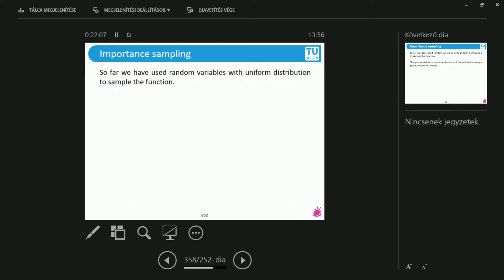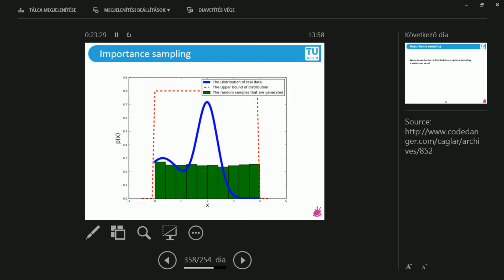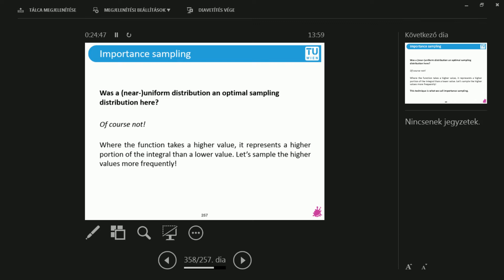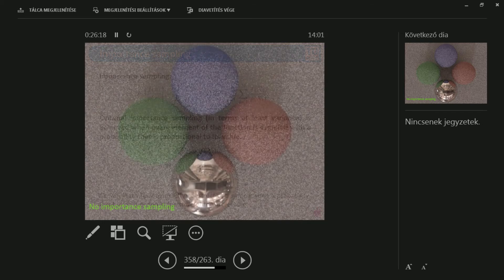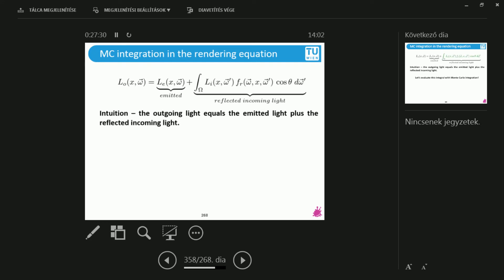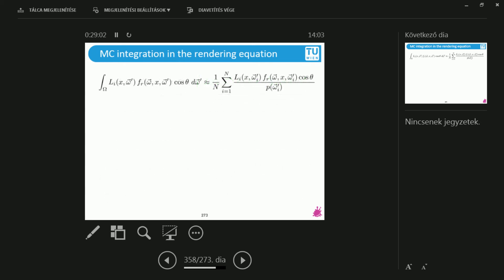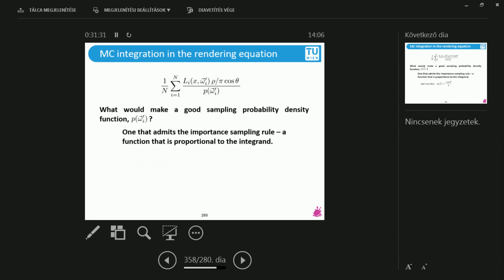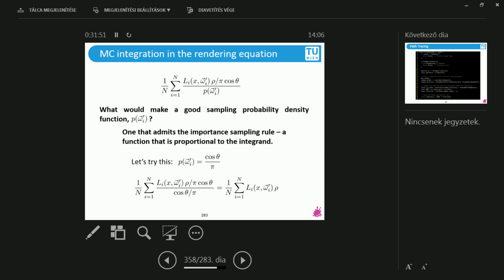TU Wien Rendering #24 - Importance Sampling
Monte Carlo integration is a fantastic tool, but it's not necessarily efficient if we don't do it right! Solving the rendering equation requires a lot of computational resources, we better use our math kung-fu to better squeeze every drop of performance from the renderer. By drawing samples from our function with a probability proportional to their function value (importance sampling), we can substantially improve our convergence speed.